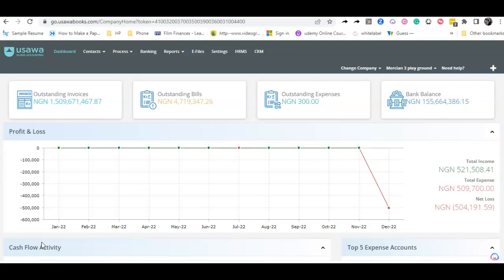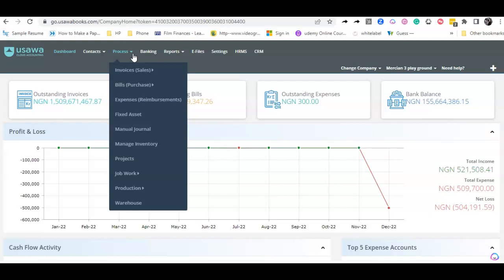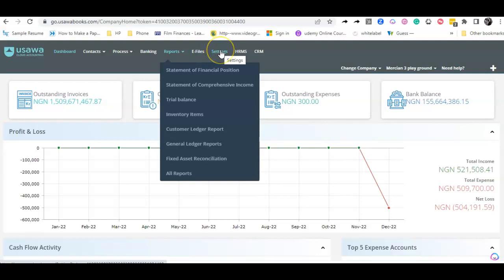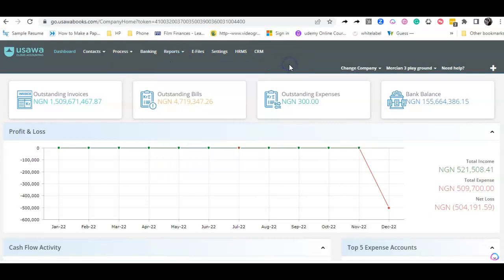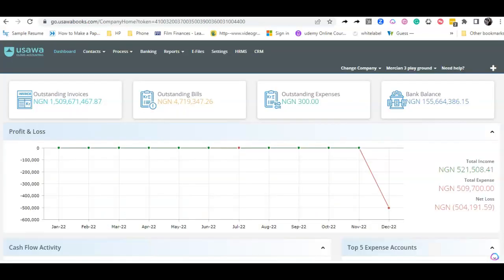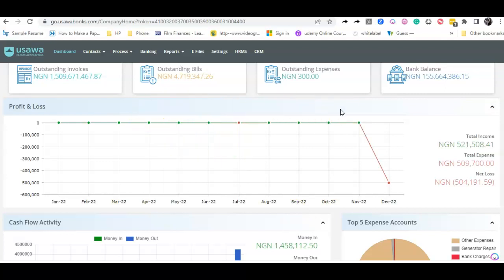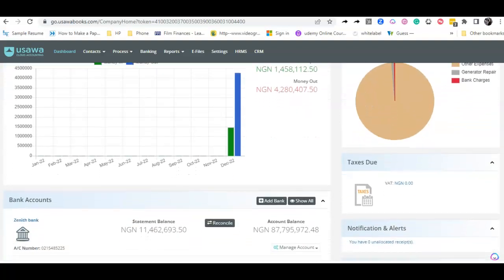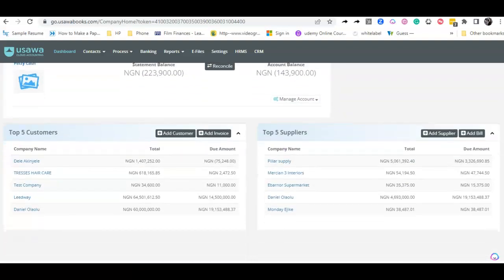A Comprehensive Dashboard Walkthrough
Welcome to our YouTube video showcasing the incredible features of the Usawa Cloud Accounting Software dashboard! In this detailed walkthrough, we dive deep into every aspect of the dashboard, giving you a comprehensive understanding of its functionalities.

Join us as we navigate through the different tabs, including Contact, Process, Bank, HRMS, CRM, E-file, Settings, and Reports. We'll show you how each tab seamlessly integrates with the others, making your accounting processes more streamlined and efficient.

During the video, we'll focus on key elements of the dashboard, such as the Profit and Loss section, which provides valuable insights into your company's financial performance. We'll also explore the Cashflow feature, enabling you to manage your cash inflows and outflows effectively.

Additionally, we'll highlight the Top Five Expenses, allowing you to identify and control your major cost drivers. Furthermore, we'll demonstrate how the Top Five Suppliers and Top Five Customers sections provide valuable information for optimizing your supplier relationships and maximizing customer satisfaction.

Whether you're a small business owner, an accountant, or simply curious about the capabilities of Usawa Cloud Accounting Software, this video is a must-watch. Get ready to discover the power of Usawa as we guide you through its user-friendly and feature-rich dashboard. Don't miss out on this informative and engaging demonstration!